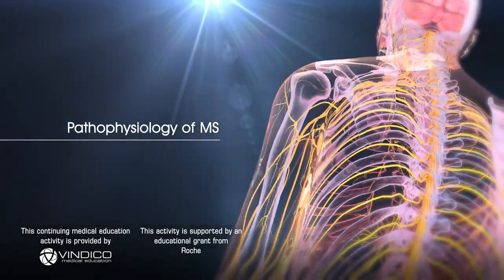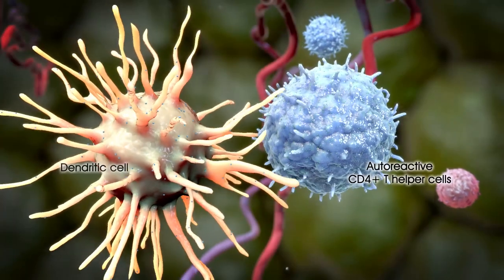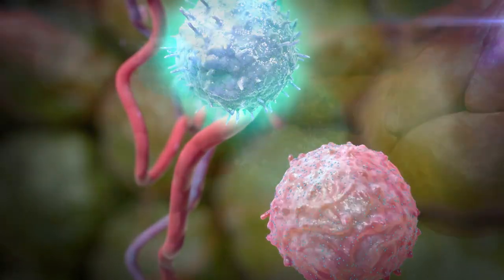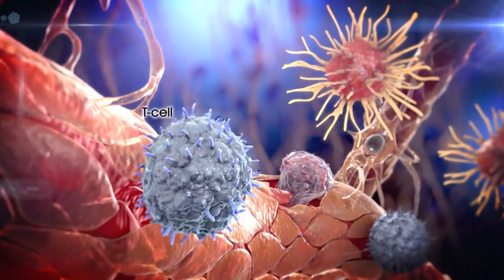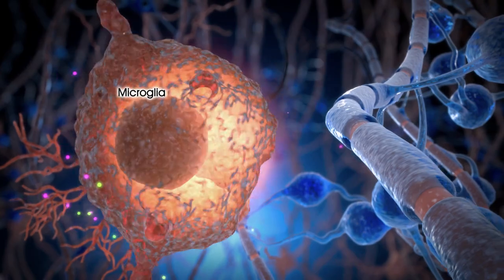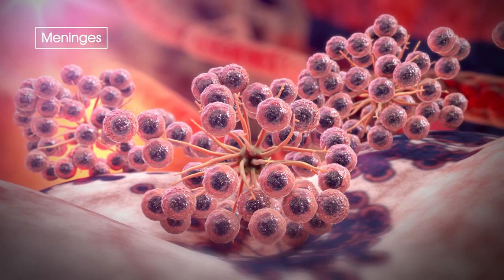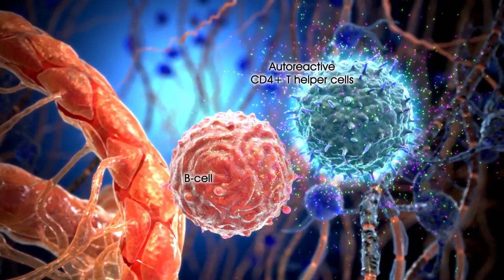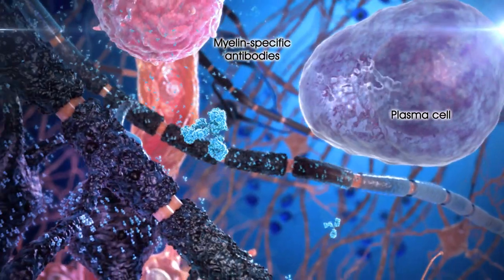Pathophysiology of MS